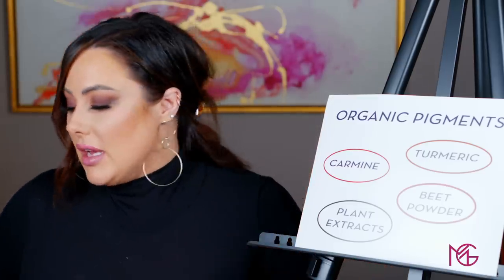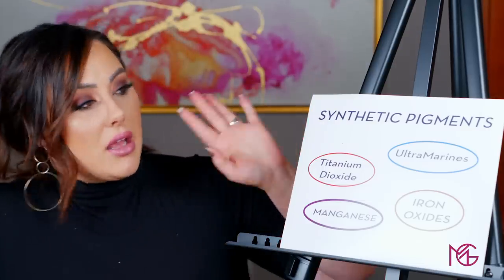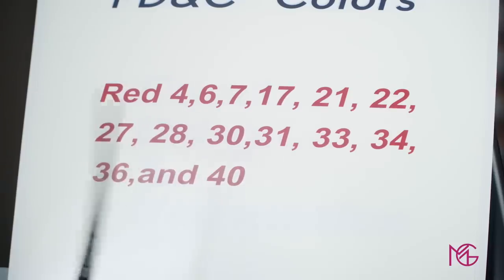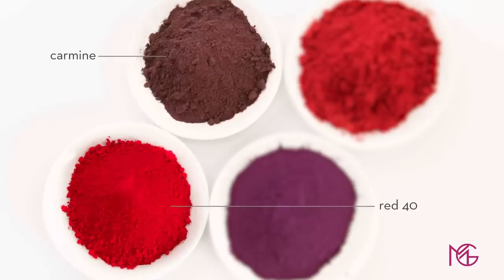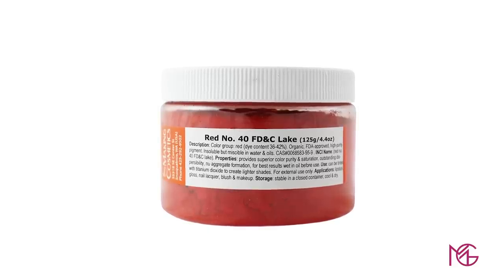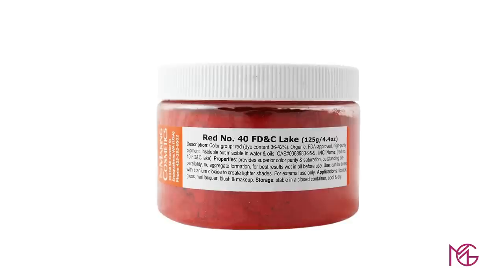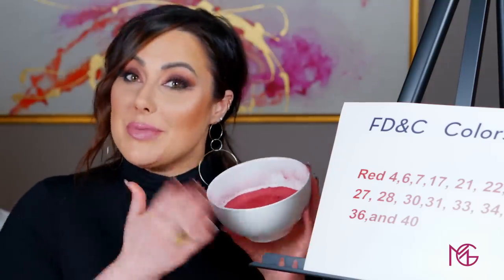Are Red Eyeshadows Safe for your Skin? | Makeup Geek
With all the questions about red eyeshadows lately, I wanted to create this super quick video that is all educational based!
xoxo

Clinique Take the Day Off Makeup Remover
Botanics Organic Facial Oil

My website with AMAZING makeup products!

If you've read all this, thank you! I appreciate your support! I read each comment and try to respond the best I can :)
xoxo,
Marlena

Makeup Geek provides makeup tutorials, products reviews, fashion videos, and healthy living tips!  I love to make women feel beautiful inside and out :)  Thank you for coming to my channel!